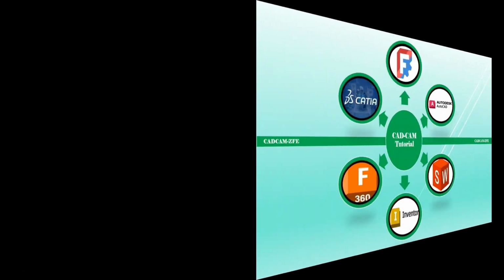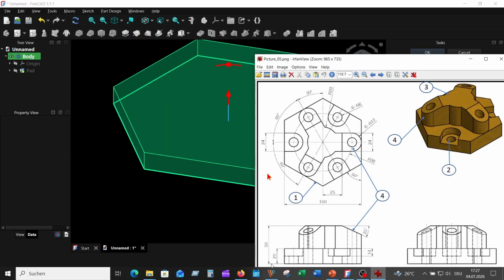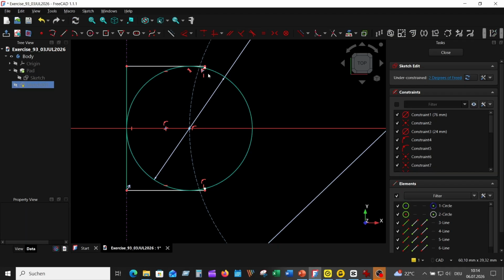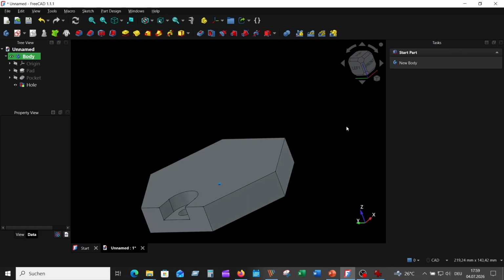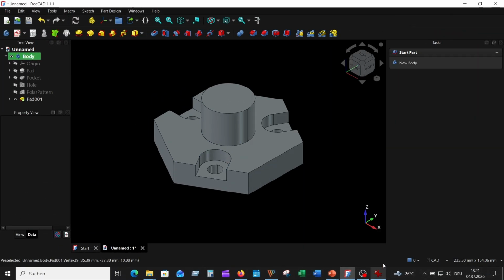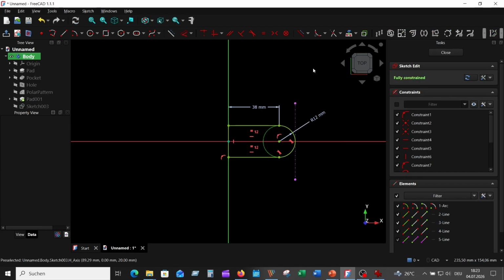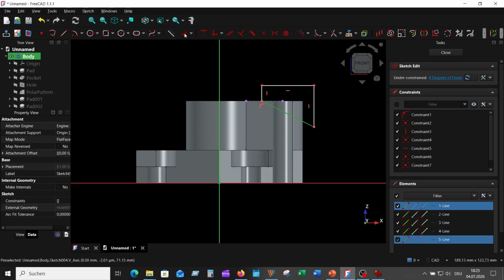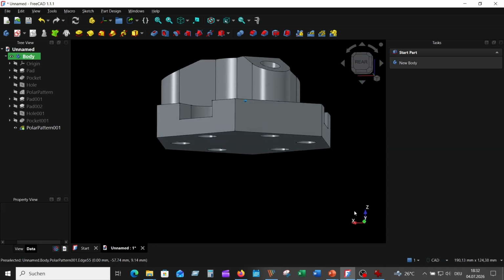FreeCAD Tutorial for beginners, 3D Exercise_#93-2D drawing to 3D solid part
Today, I will show you, how to create a 3D Model from the existing 2D drawing, with the help of FreeCAD tools, like Extrude, Pocket,  Polar Pattern and Hole.